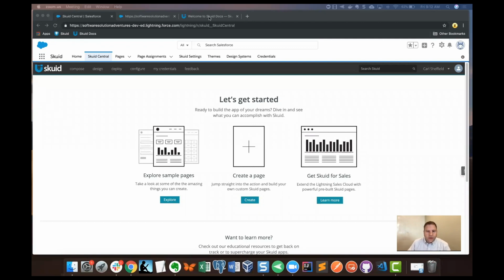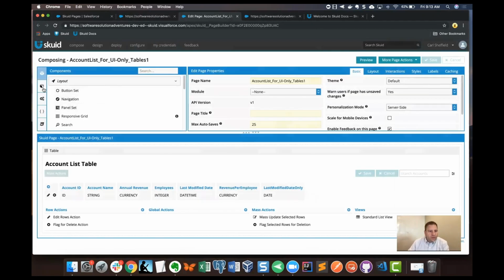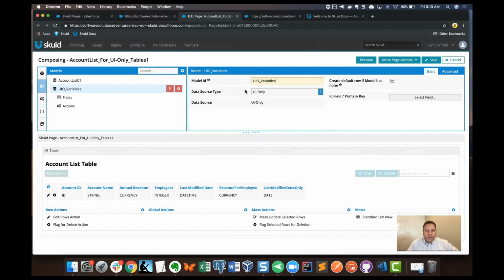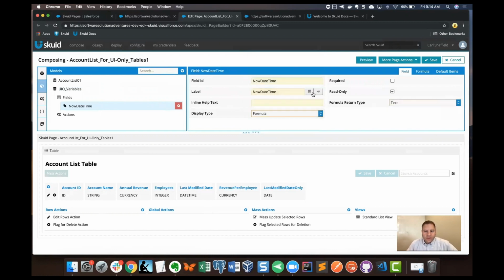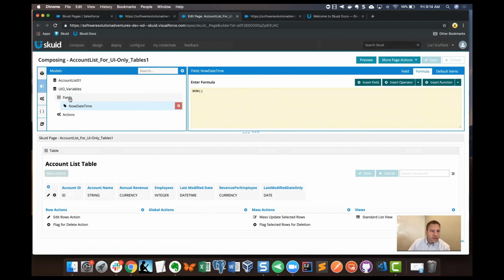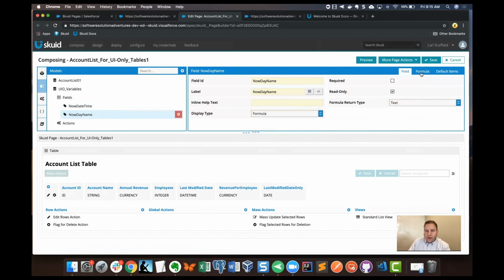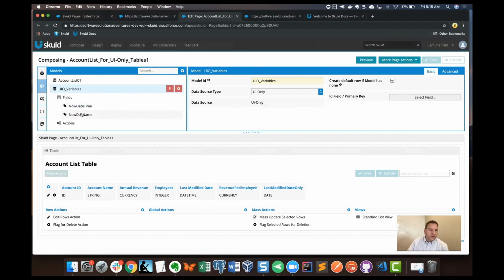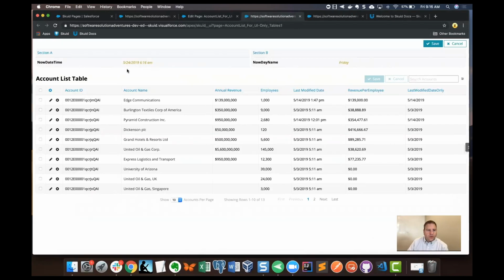SBS13 App Dev + Data - Intro to UI-Only Tables - UI-Only Variables Table | Skuid Basics Series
Oh-yes-you-can use variables throughout your Skuid Pages!  One cool way to store those variables is inside their own UI-Only model. Which we show you here in this video.